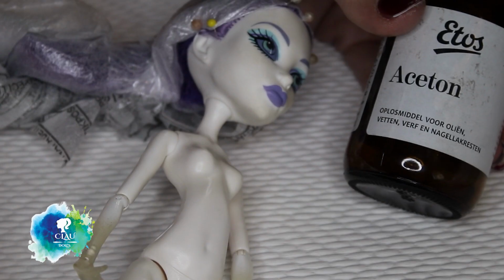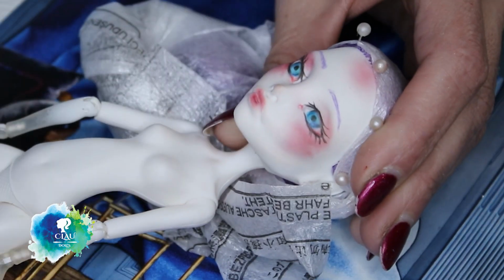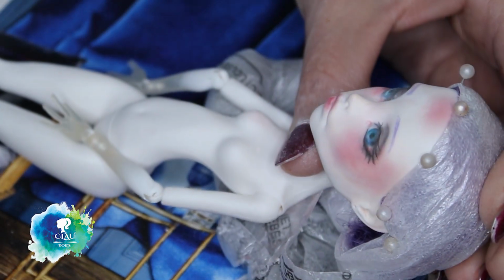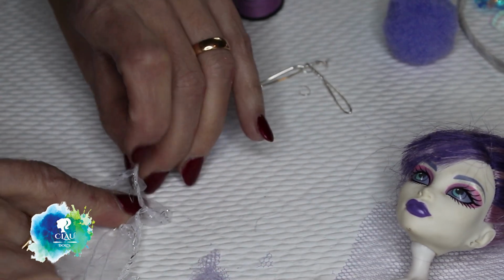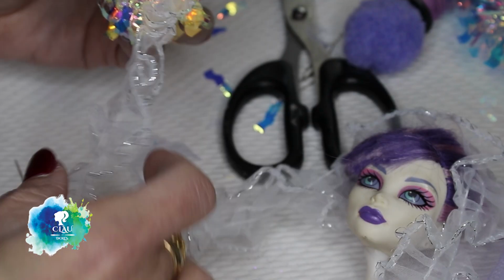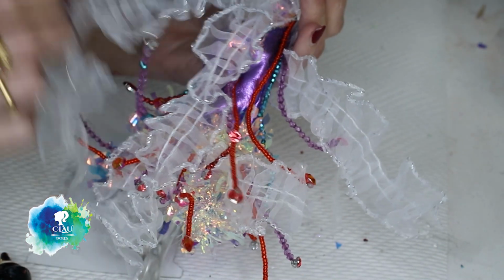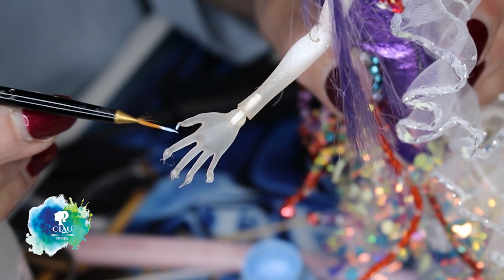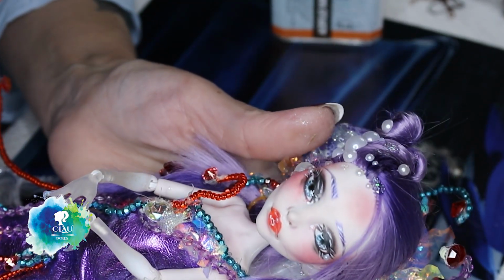repainting process monster high jelly fish princess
@linktr.ee/Claudolls

Pencil Sharpener
Matte Varnish
hot glue

 DOLL CUSTOMIZING STEPS:

Sealed with 4 coats of Mr. Super Clear UV Cut sealer
Watercolor pencils: Faber castell and Stabilo
Soft Pastels: Rembrandt

Hugs!
Claudia Boes